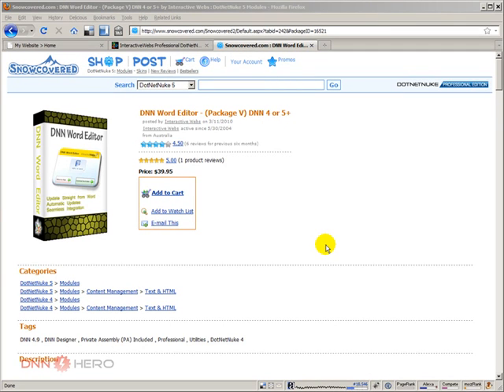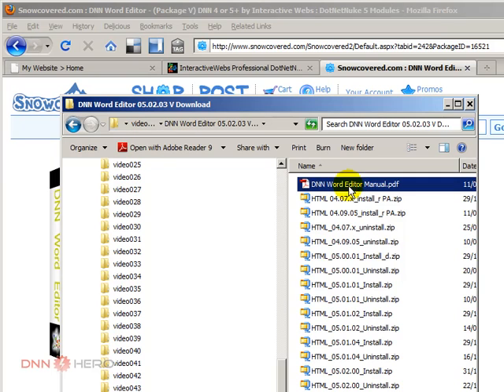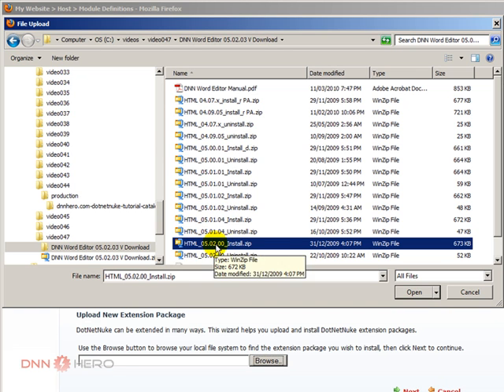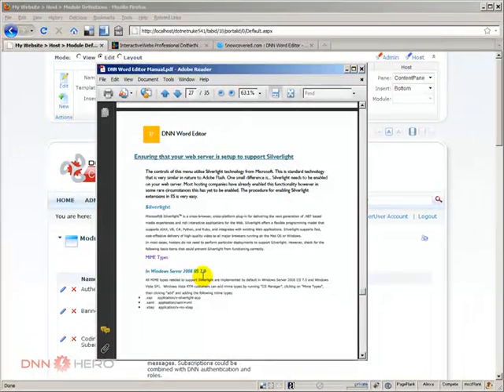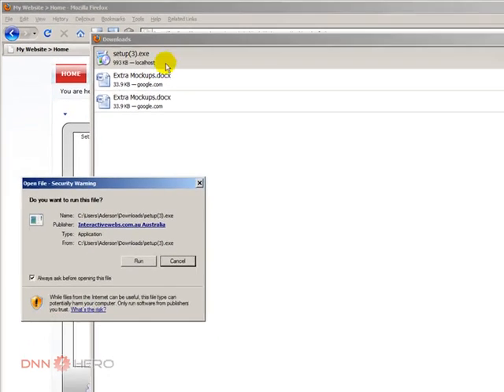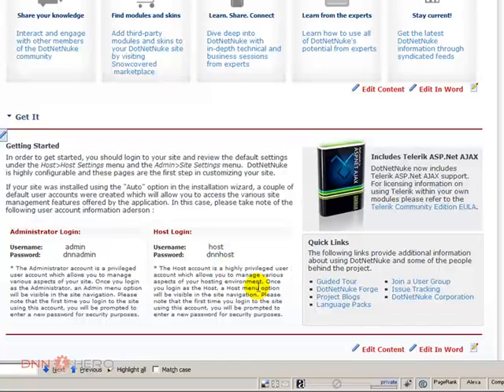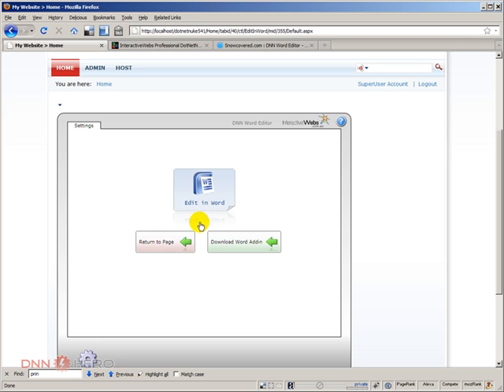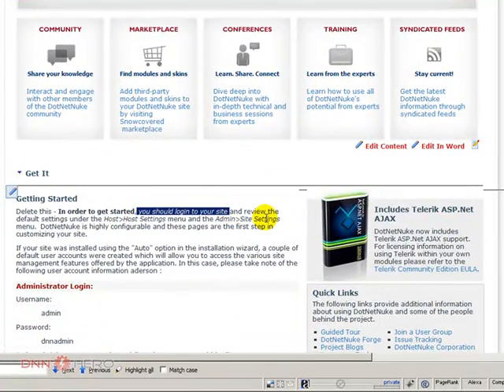DotNetNuke Tutorial, DNN Word Editor module review - Video #47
- This is a video review of DNN Word Editor module for DotNetNuke created by Interactive Webs. This is a module that replaces the default HTML editor that comes with DNN.